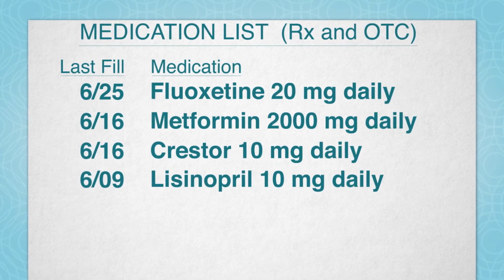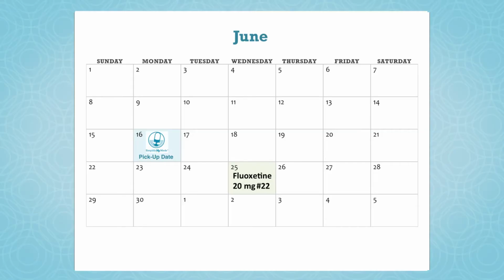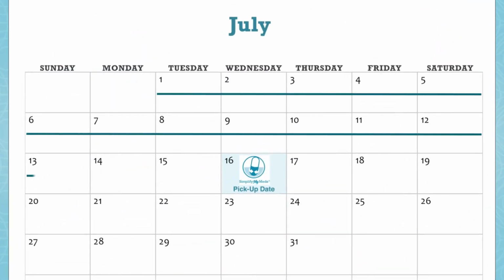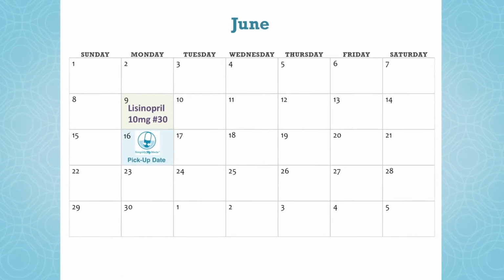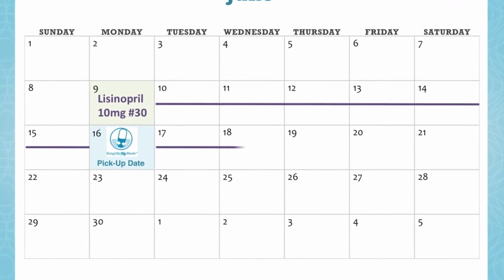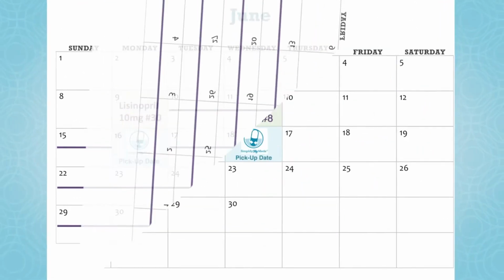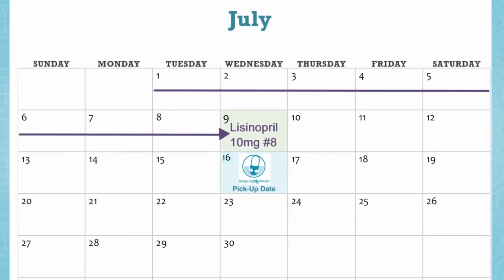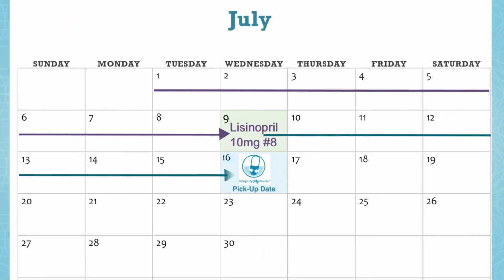Implementing Med Sync - Part 4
Enrolling Patients—Learn how to select an anchor date, calculate short fills, and overcome insurance hurdles for a med sync program.  This is Part 4 in a six-part training series presented by NCPA’s Simplify My Meds® program.  To learn more about Simplify My Meds,